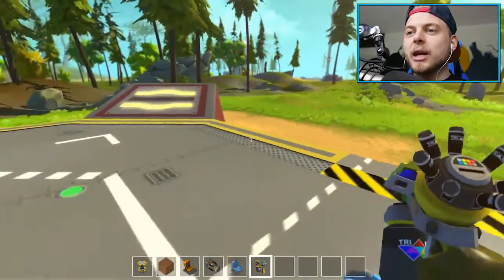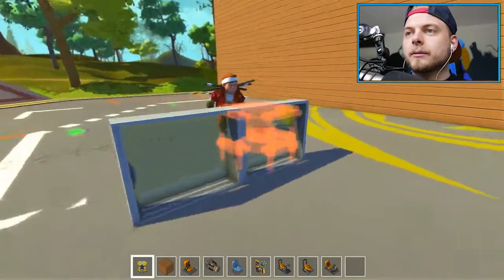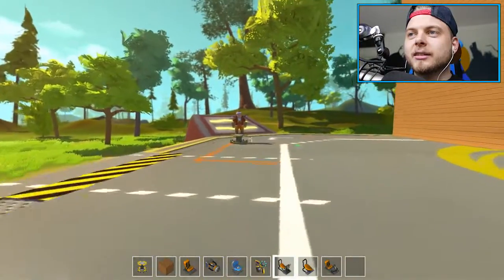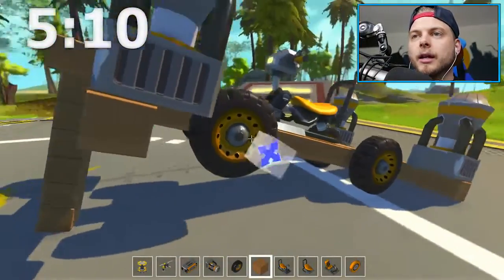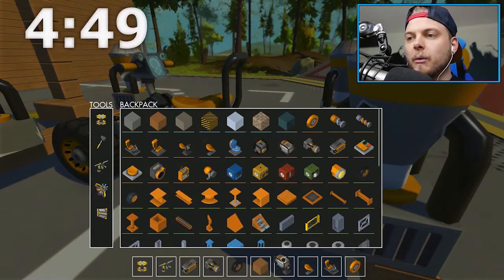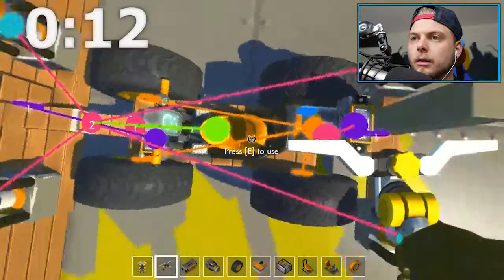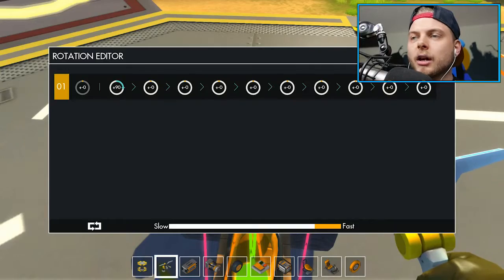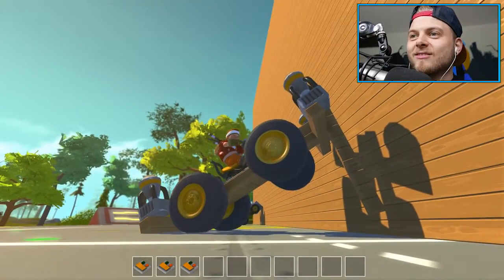iBallisticSquid | Scrap Mechanic! WALL CLIMB CHALLENGE! Vs AshDubh #24 Gameplay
iBallisticSquid
stampy
iballisticsquid sky island challenge
iballisticsquid mission to mars
iballisticsquid hunger games
iballisticsquid attack of the b team
iballisticsquid mission to mars 30
iballisticsquid pixelmon
iballisticsquid boss battles
iballisticsquid minecraft
iballisticsquid sims 4
iballisticsquid hunger games
iballisticsquid pixelmon
iballisticsquid boss battles
iballisticsquid minecraft
iballisticsquid sims 4
iballisticsquid octodad
iballisticsquid and stampylongnose
iballisticsquid and stampylongnose adventure maps
iballisticsquid boss battles
iballisticsquid crazy craft
iballisticsquid crazy craft 1
iballisticsquid crazy craft 2
iballisticsquid crazy craft 4
iballisticsquid cloudy combat
iballisticsquid channel
iballisticsquid crazy craft 3
iballisticsquid christmas
iballisticsquid call of duty black ops 2
iballisticsquid draw my life
iballisticsquid dadliest catch
iballisticsquid dropper
iballisticsquid disney infinity
iballisticsquid day of reckoning
iballisticsquid draw my thing
iballisticsquid dog
iballisticsquid deal or no deal
iballisticsquid dropper part 2
iballisticsquid dodgeball
iballisticsquid enchanted kingdom - hunger games
iballisticsquid first minecraft video
iballisticsquid funeral
iballisticsquid funny moments
iballisticsquid facecam
iballisticsquid floating island hunger games round 1
iballisticsquid fifa 14
iballisticsquid golem challenge
iballisticsquid gta 5
iballisticsquid gaming setup
iballisticsquid games
iballisticsquid got mods
iballisticsquid googlie challenge
iballisticsquid girlfriend in real life
iballisticsquid gta 5 online
iballisticsquid halloween
iballisticsquid hide and seek
iballisticsquid hunger games pc
iballisticsquid harry potter
iballisticsquid hunger games with ashdubh
iballisticsquid hardcour
iballisticsquid ice bucket challenge
iballisticsquid in real life
iballisticsquid i believe i can fly
iballisticsquid in stampy's lovely world
iballisticsquid in the shower
iballisticsquid iron wolf part 1
iballisticsquid infected temple part 1
iballisticsquid infinity
iballisticsquid in stampy's lovely world wishing well
iballisticsquid island challenge
i iballisticsquid
iballisticsquid jurassic lights out
iballisticsquid jazzpunk
iballisticsquid jurassic park
iballisticsquid juan
iballisticsquid jaws
iballisticsquid just dance
iballisticsquid jedi masters
iballisticsquid jailbreak
iballisticsquid kiss
iballisticsquid kryptic kingdom 2
iballisticsquid lucky block mod
iballisticsquid lion cub park
iballisticsquid live stream
iballisticsquid let's play
iballisticsquid lilly
iballisticsquid lab 115 part 1
iballisticsquid lucky block
iballisticsquid lucky skyblock
iballisticsquid legend of the holy grail
iballisticsquid lilly playing
iballisticsquid minecraft
iballisticsquid minecraft sky island challenge